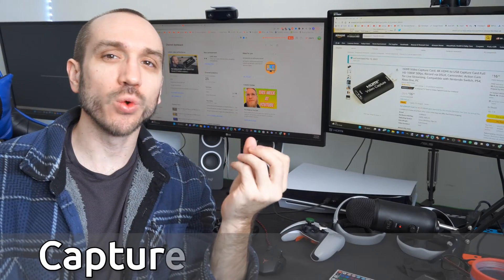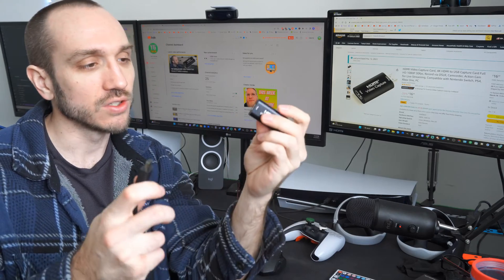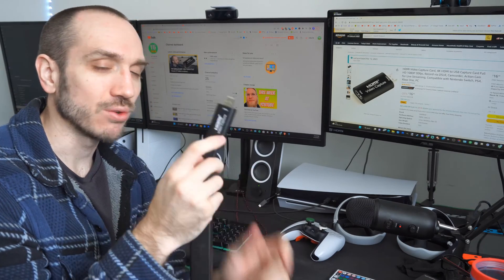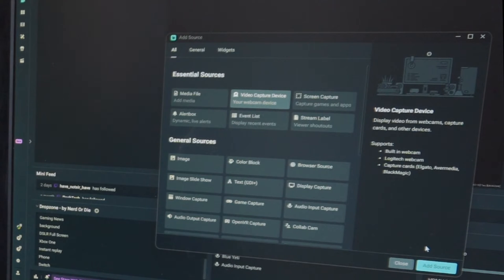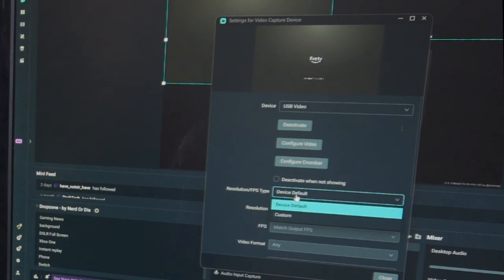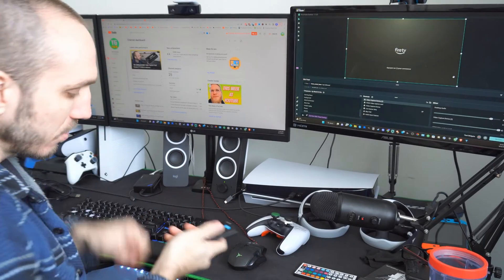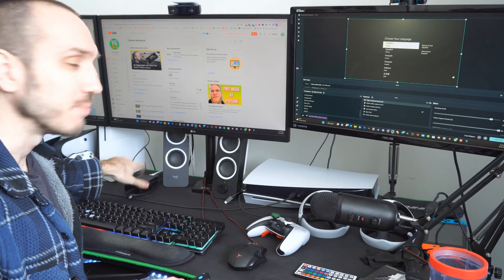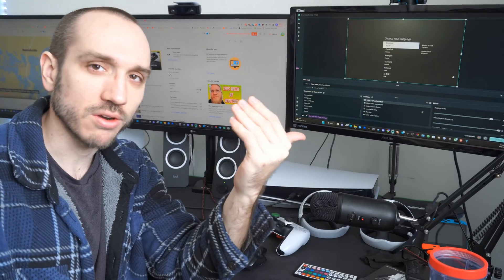How to Capture Amazon Fire TV Stick with HDMI Video Capture Card with OBS (Easy Method)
Do you want to know how to capture the Amazon Firestick with HDMI video capture card!
You can use this HDMI Video capture card from amazon to capture the Amazon firestick on OBS or Streamlabs OBS! It only takes a few minutes to setup and make sure you switch to custom for the resolution / fps in OBS otherwise there will be no movement with the screen. It will be a solid image. hdmi video capture Linkband!

From the amazon page it says "HDMI Video Capture Card, 4K HDMI to USB Capture Card Full HD 1080P 30fps, Record via DSLR, Camcorder, Action Cam for Live Streaming, Compatible with Nintendo Switch, PS4, Xbox One, PC!"